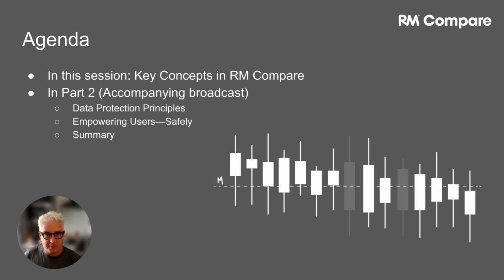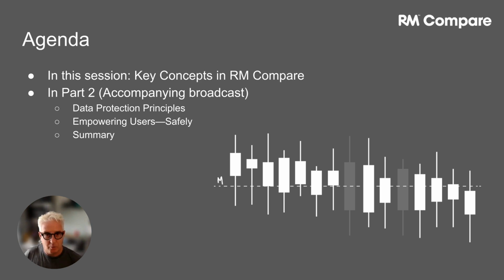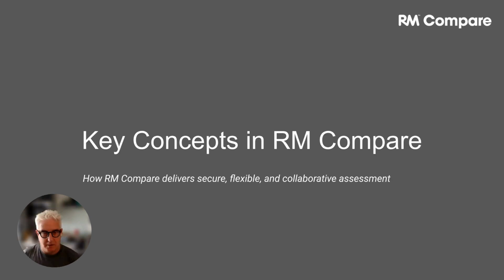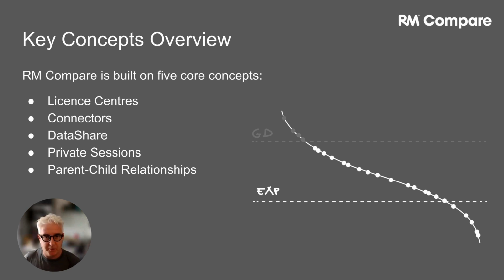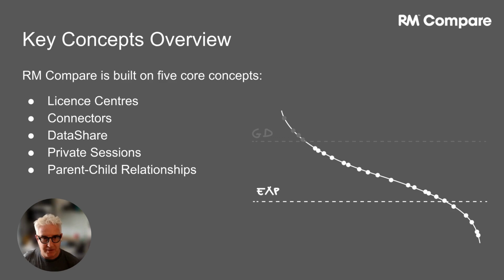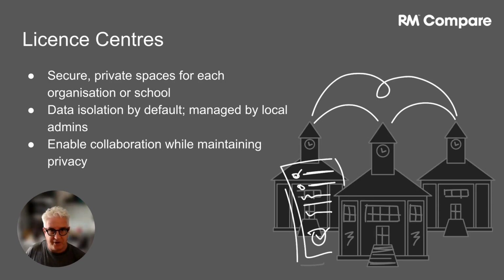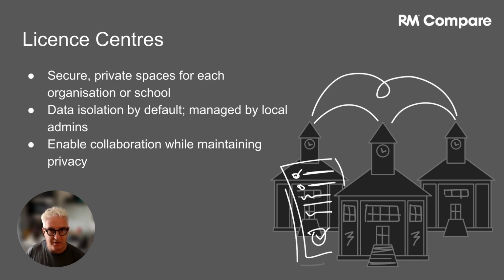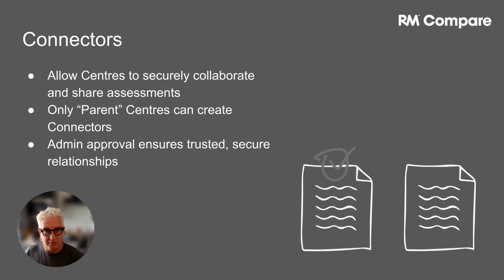RM Compare DataShare Part 1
The first part of a 2 part presentation about RM Compare Datashare - the power behind safe collaboration at scale.